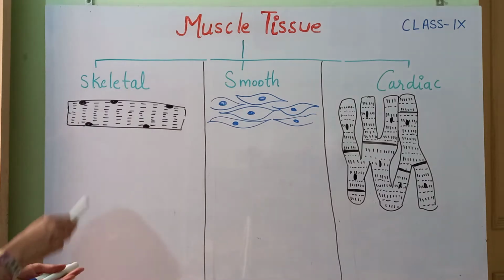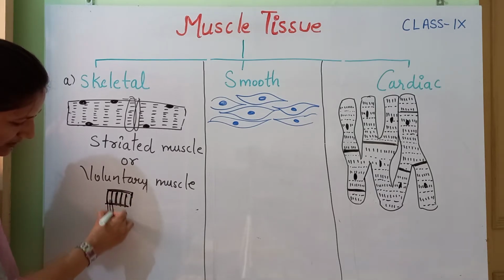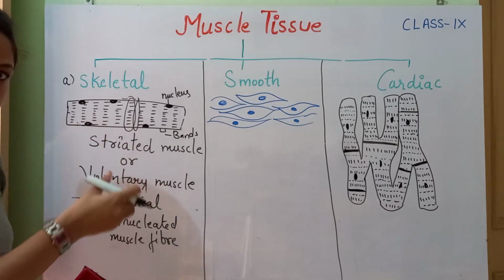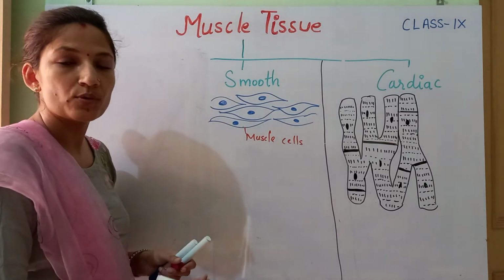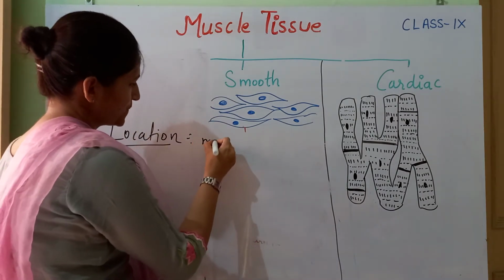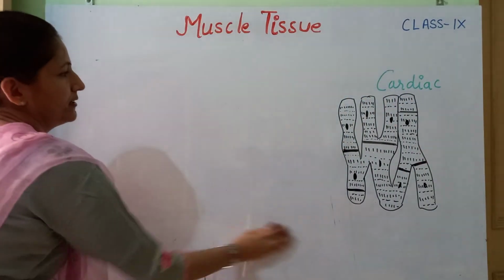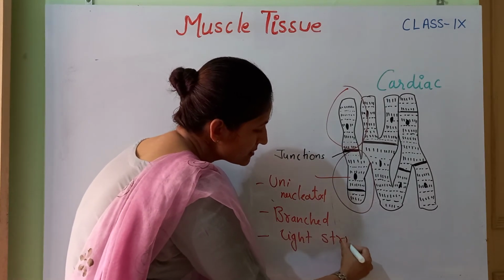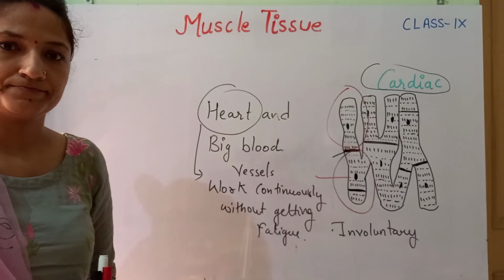TYPES OF MUSCLE TISSUE: ANIMAL TISSUES ( CHAPTET -6 TISSUES) CLASS IX (NCERT/NTSE)